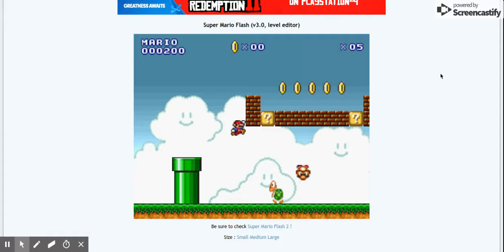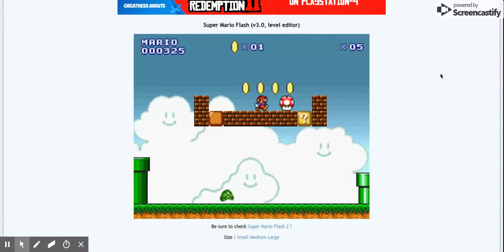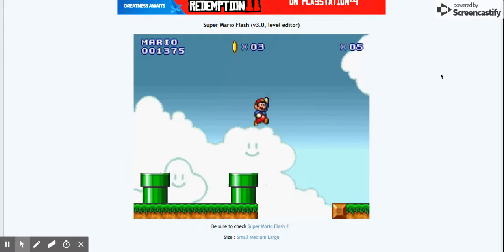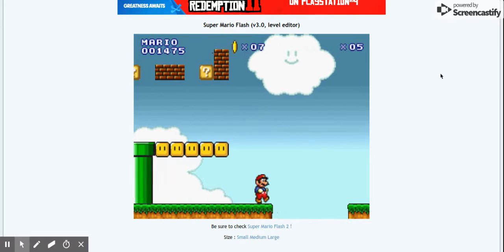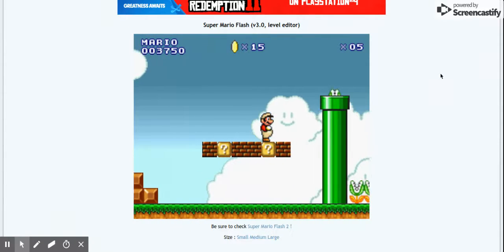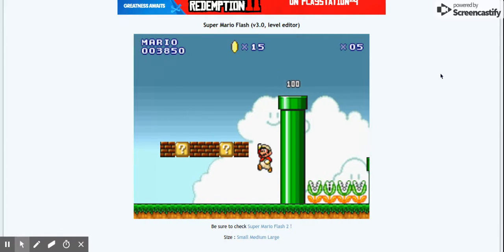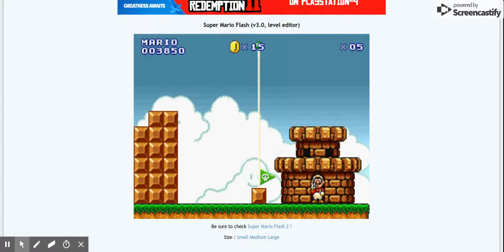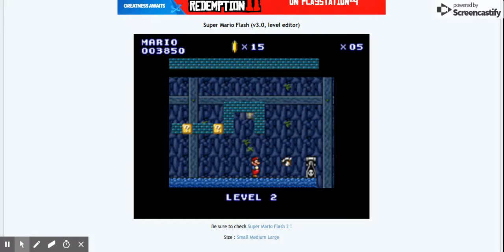super mario flash chrome test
merry xmas everyone i got a laptop from xmas now im testing its webcam functions etc etc